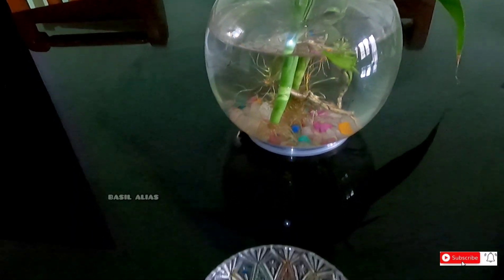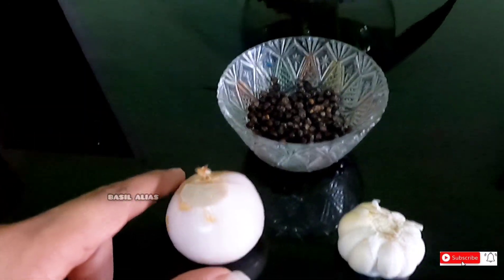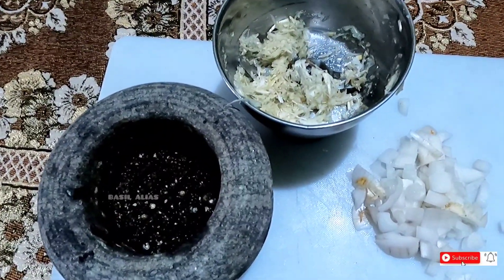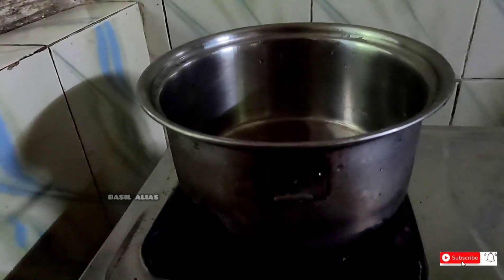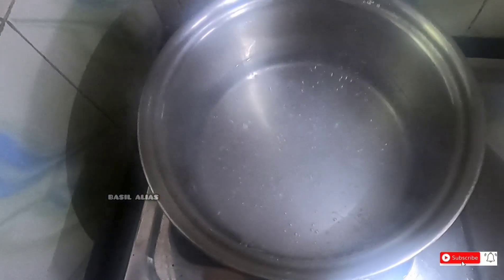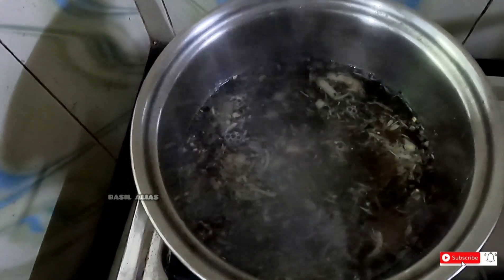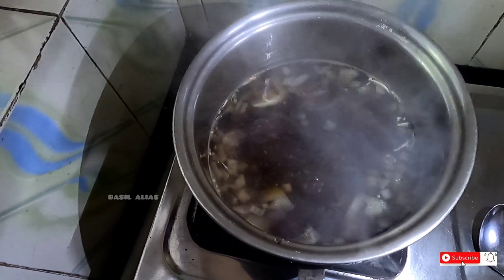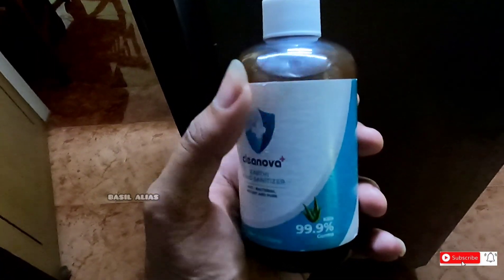How to avoid lizard annoyance?? 100% sure result.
easy to avoid lizards
100% effective